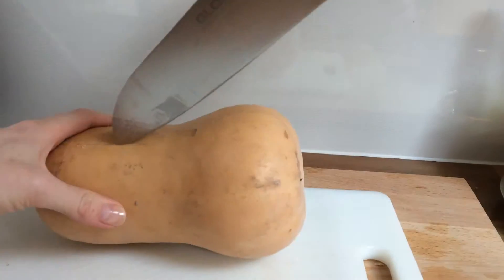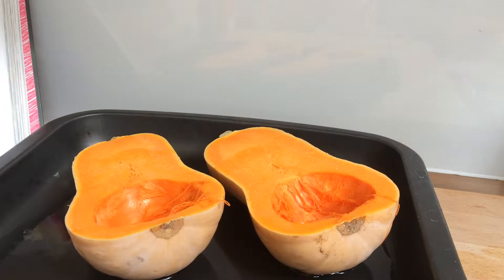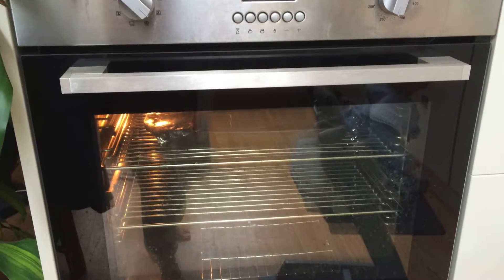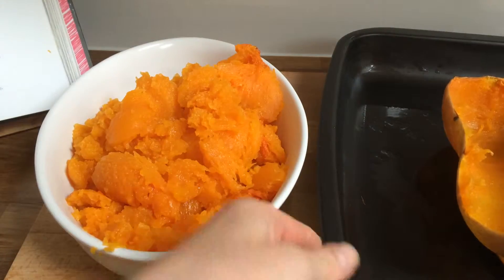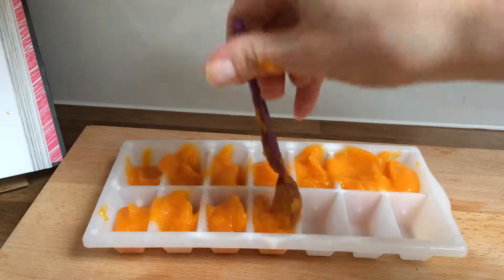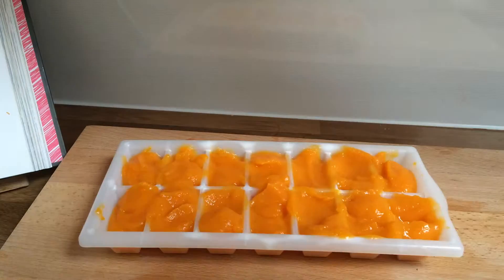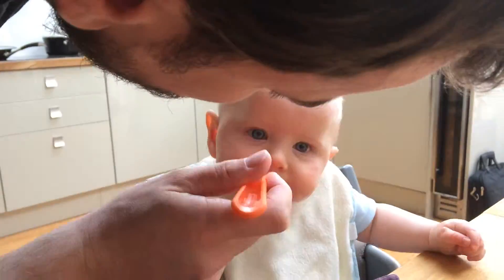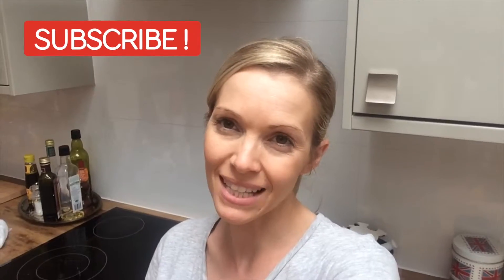WEANING RECIPE: BUTTERNUT SQUASH / PUMPKIN PUREE -YOUR BABIES FIRST TASTES OF SOLID FOOD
Hi Everyone,

This recipe is one of a series sharing with you weaning recipes/cooking videos, our weaning adventure & top tips.
I hope you enjoy - check back for new recipes each week!!

wonderfulworldofweaning on Instagram for more of our updates!!